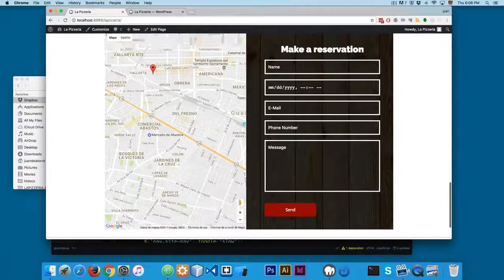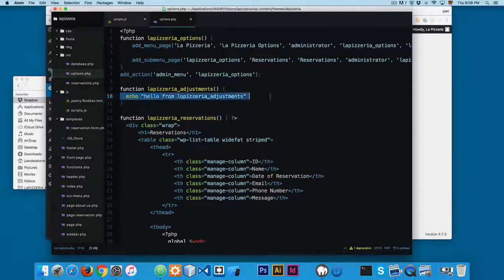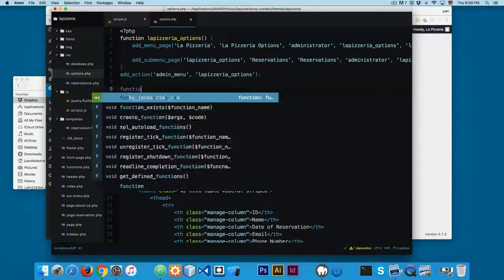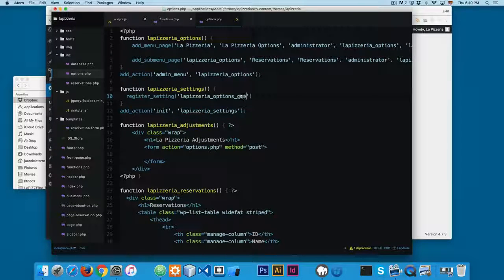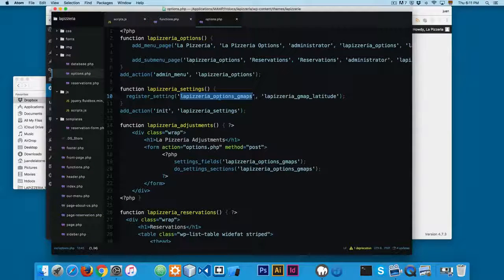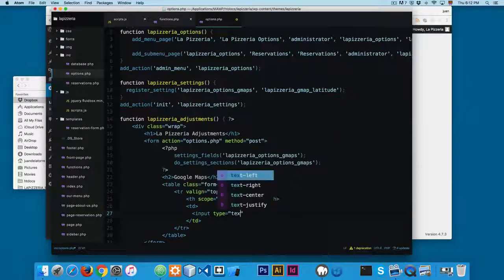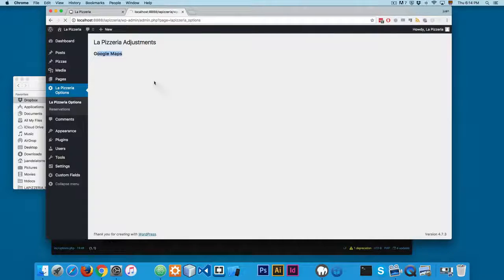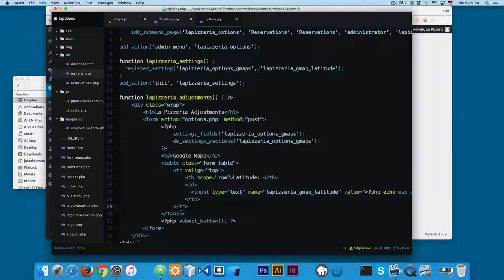116 Adding a Field in the Options Page